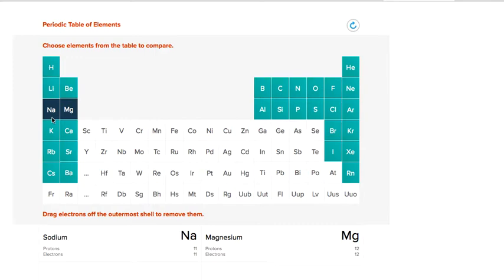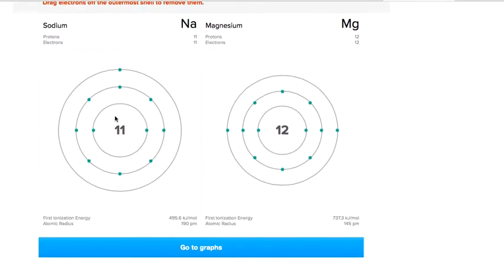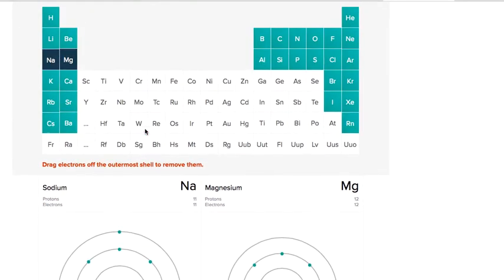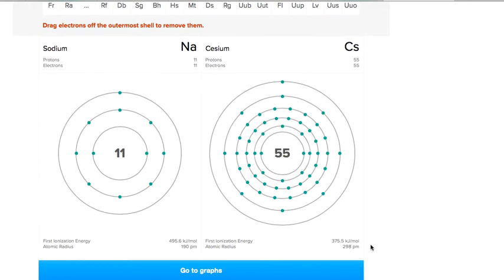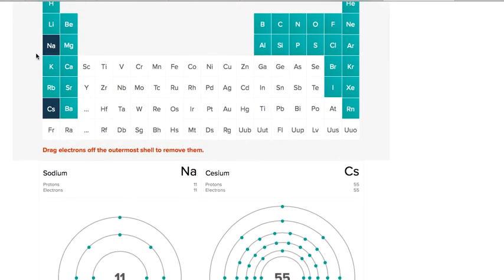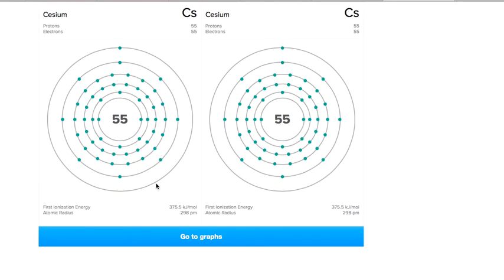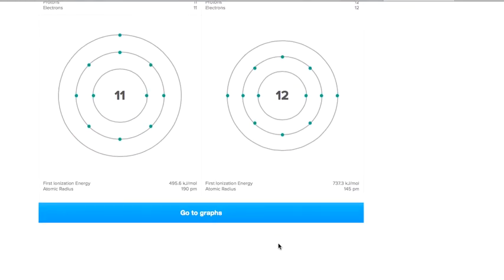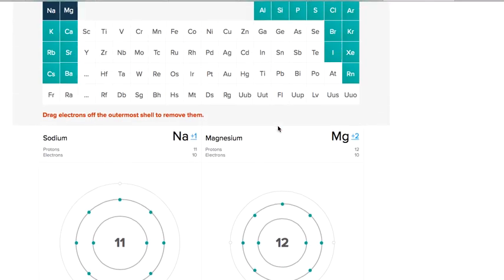AR Cation IR